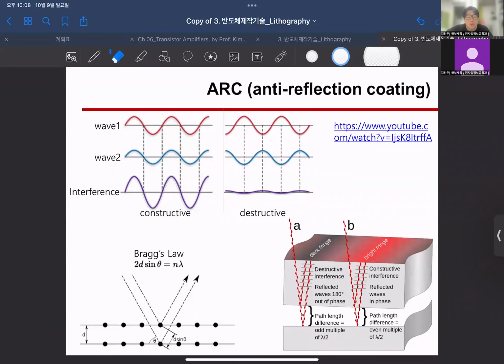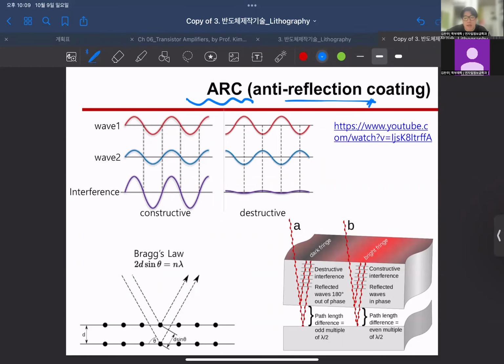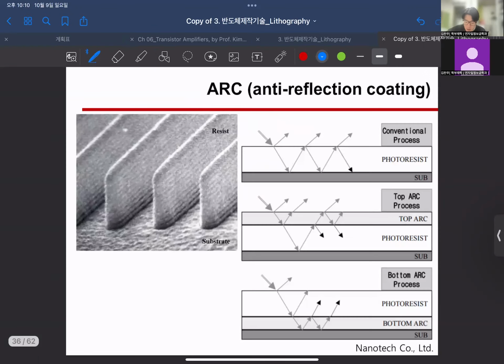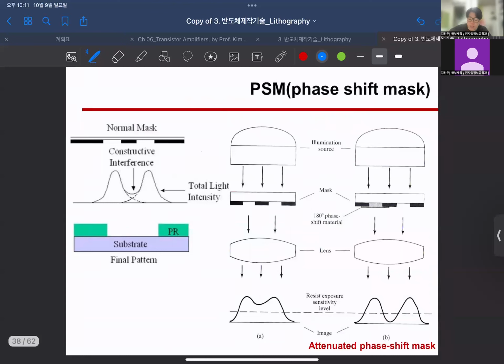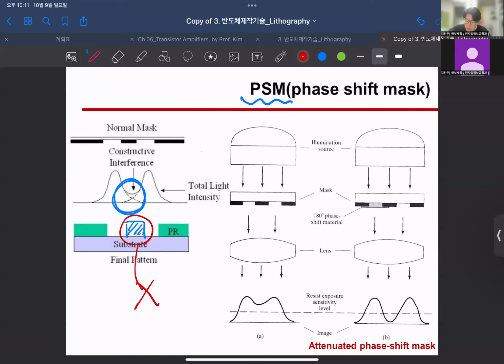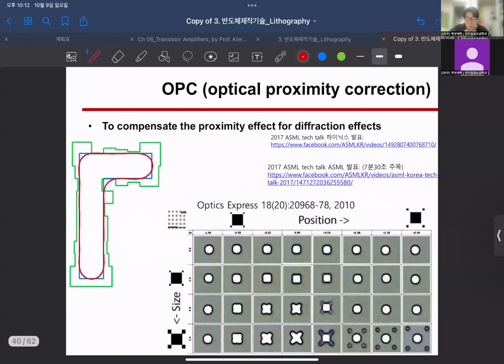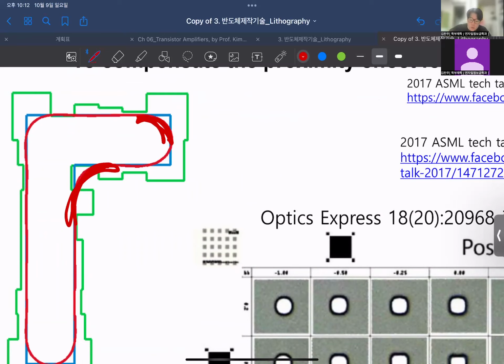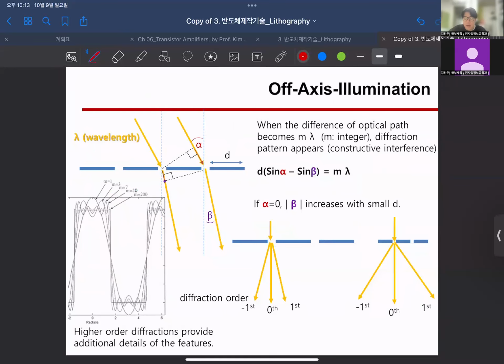5번째 유투브 과제 (반도체제작기술)